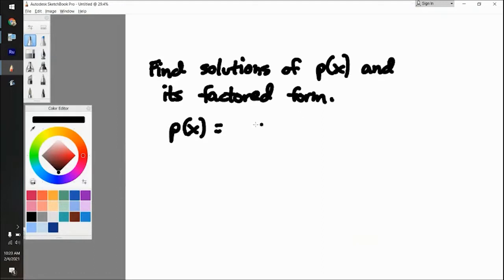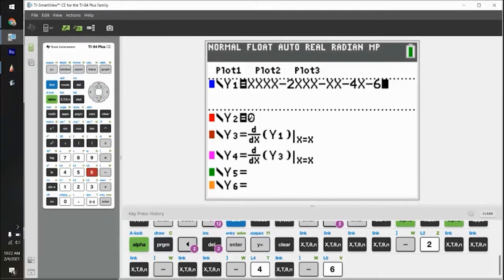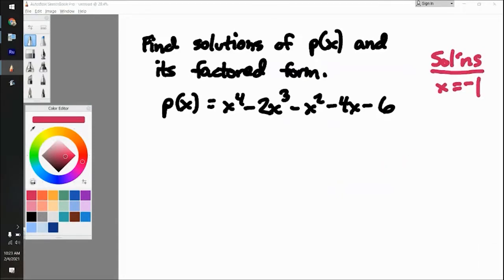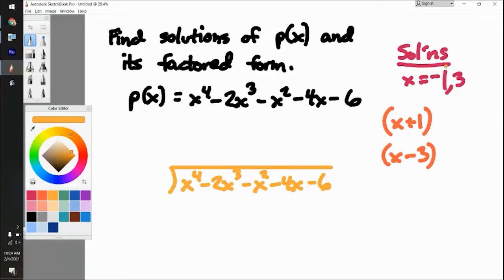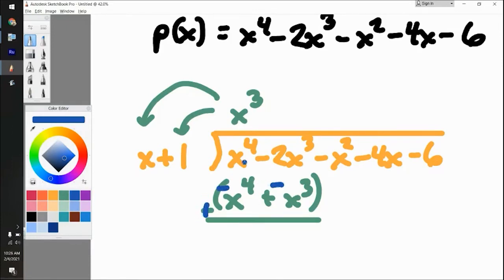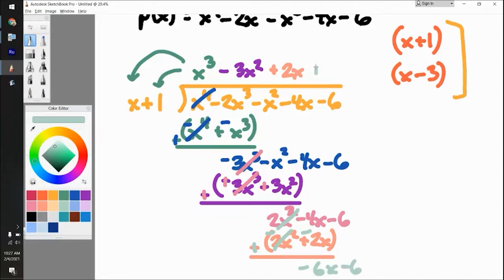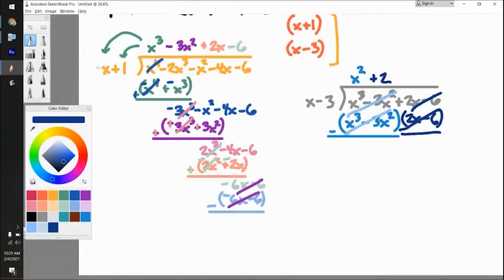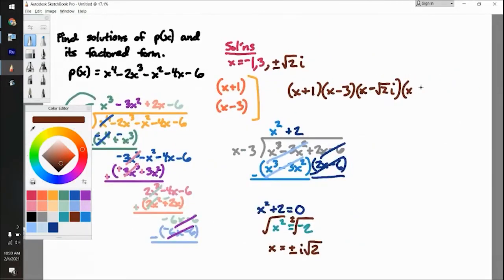Polynomial Solutions (example problems) - Algebra 2